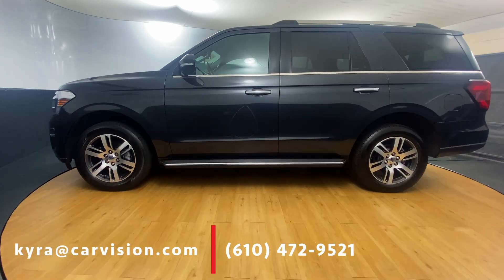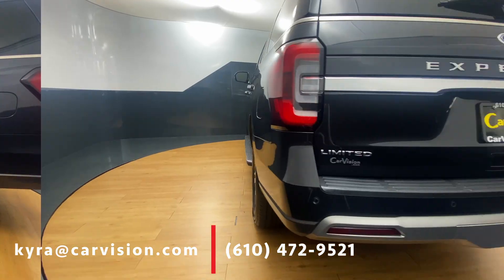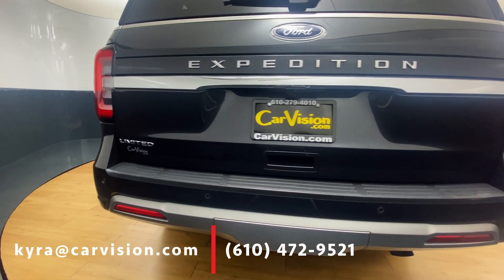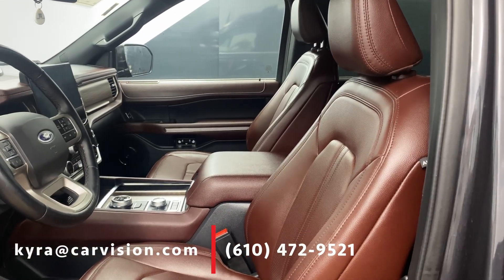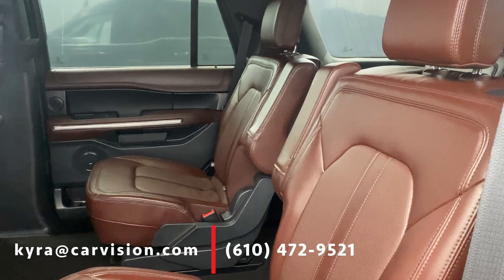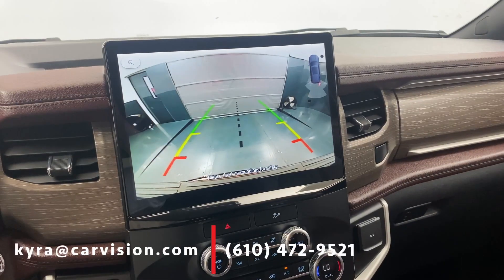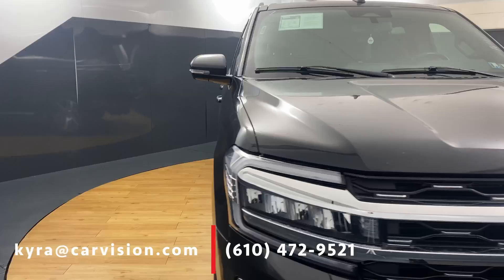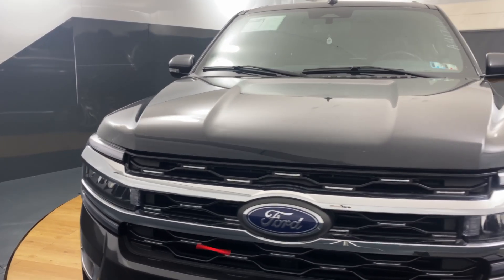2022 Ford Expedition Limited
Like what you see? Go to CarVision.com to make an appointment today!

The 2022 Ford Expedition Limited is a full-size SUV that combines luxury, power, and versatility, making it an excellent choice for families and adventurers alike. Available at Carvision, this SUV is designed to handle everything from daily commutes to long road trips with ease. Its commanding presence is enhanced by a bold front grille, sleek LED lighting, and refined body lines, while its spacious interior offers ample room for passengers and cargo, making every journey comfortable and enjoyable.

Under the hood, the 2022 Expedition Limited is powered by a robust 3.5-liter EcoBoostÂ® V6 engine, delivering an impressive 375 horsepower and 470 lb-ft of torque. Paired with a 10-speed automatic transmission, this powertrain provides smooth acceleration and excellent towing capabilities, making it perfect for hauling boats, trailers, or anything else you need to bring along on your adventures. The Expedition Limited also comes equipped with an advanced 4x4 system, ensuring superior handling and traction in various driving conditions, whether on highways or rugged terrains.

Inside, the 2022 Ford Expedition Limited offers a luxurious and technology-packed cabin designed with premium materials and thoughtful features. The interior includes leather-trimmed seating, a power-folding third row, and a panoramic Vista Roof® that enhances the sense of space and openness. With its blend of high-end features, powerful performance, and practical versatility, the 2022 Ford Expedition Limited is ready to elevate your driving experience.